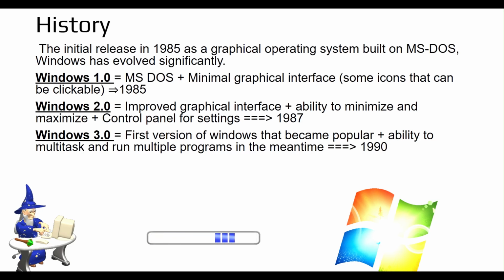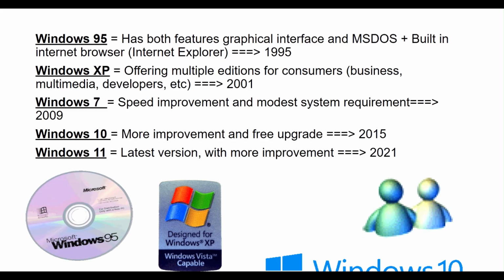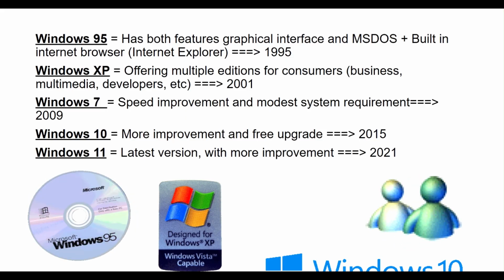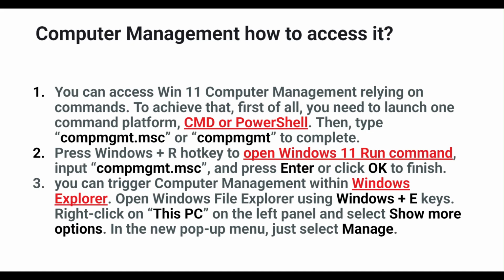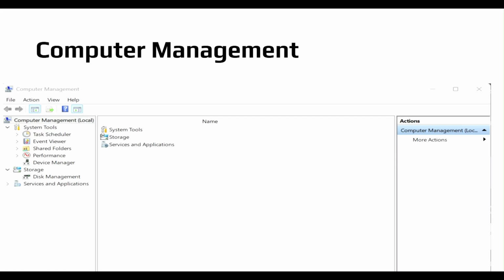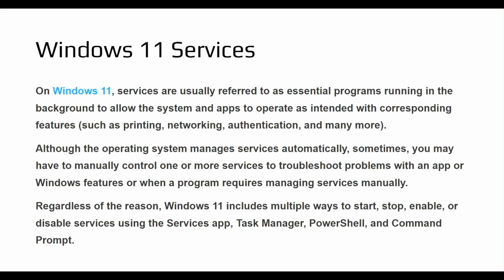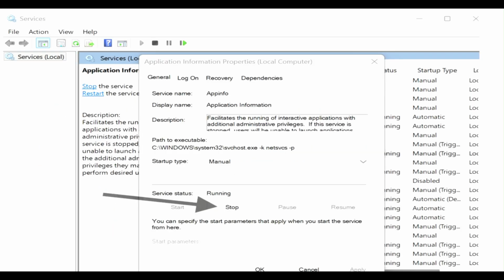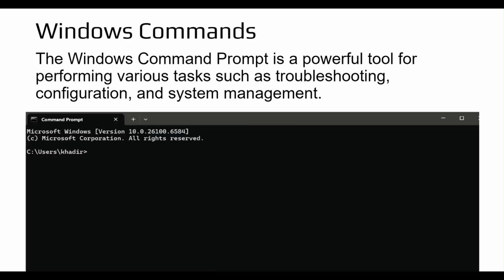Course 2: Windows 11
This course explains the windows operating system (OS) and gives all necessary details about it. As an IT Support, it is important to educate yourself about windows OS as it is one of the largest OS in the glob.